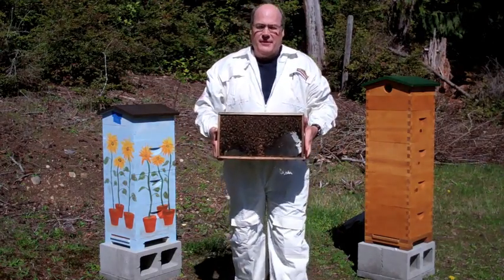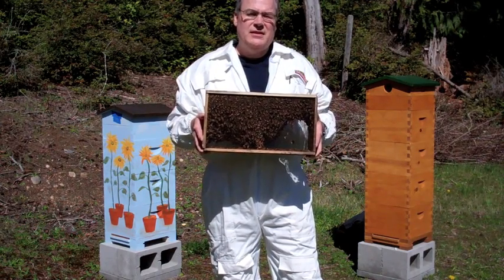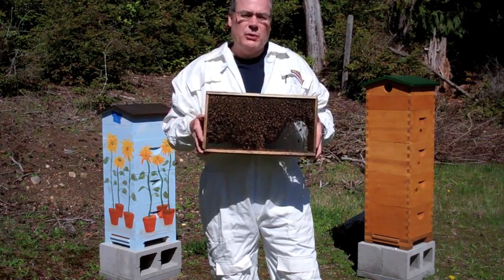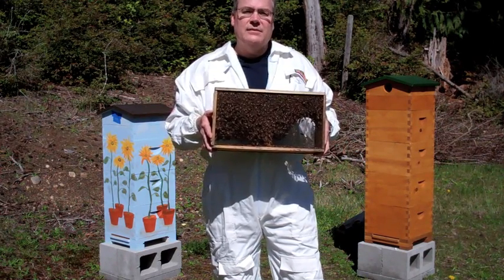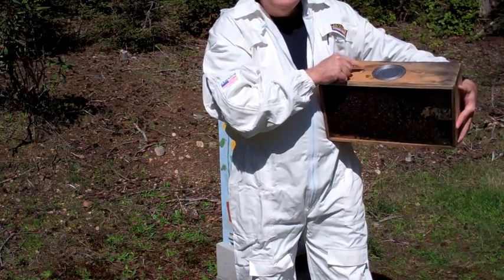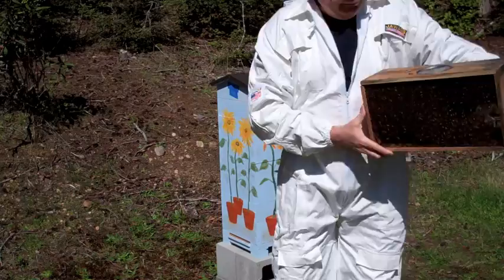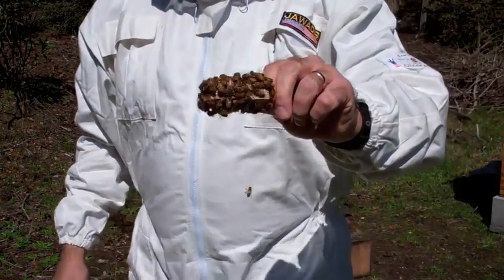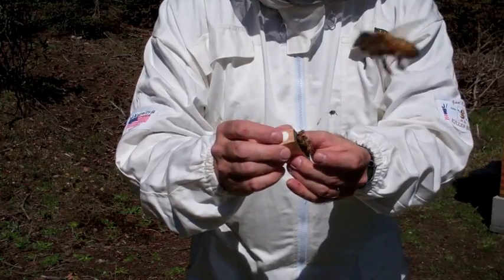Bees arrive for the 2012 spring season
Installing Italian Bees into Warre hives. Bee packages arrive for 2012. Here I show installing a 3 lb. bee package into a warre hive.